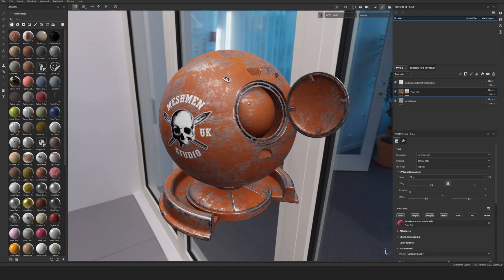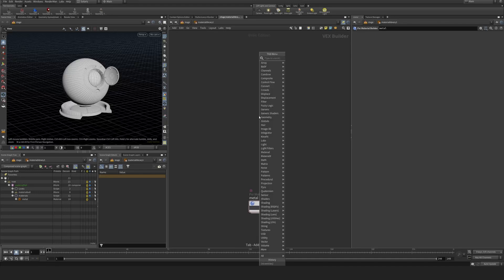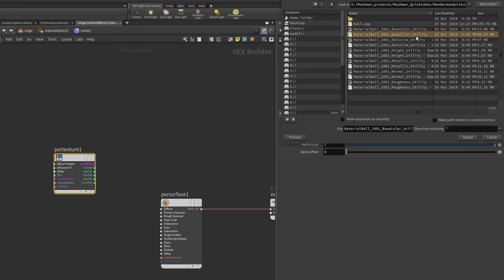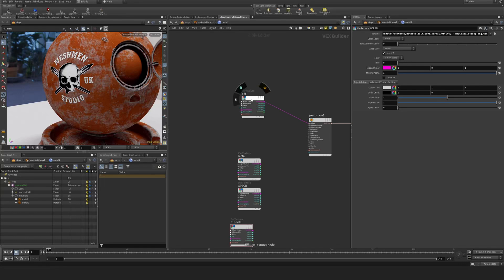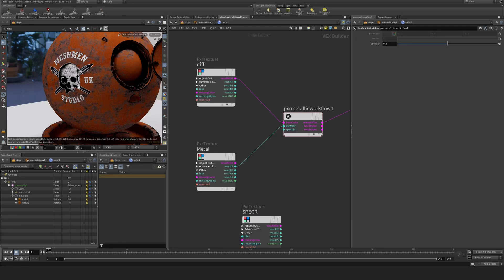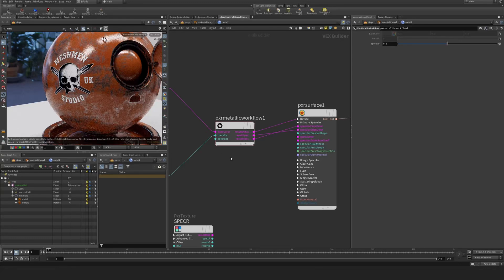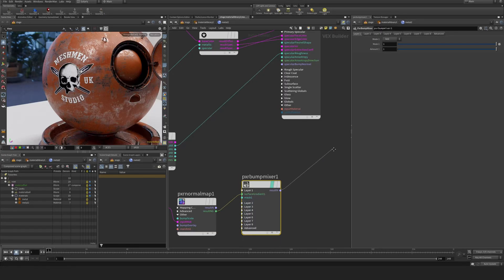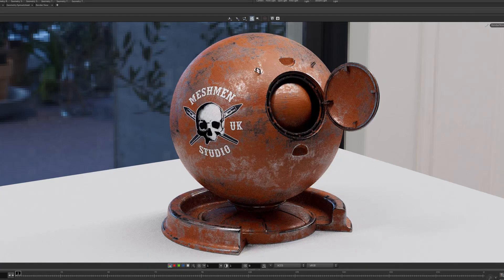Substance to Renderman | PxrMetallicWorkflow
In this Renderman quick-take, we use Substance-created maps to drive the metallic effect using the Renderman PxrMetallicWorkflow node. The techniques can also be used if you for example, have a Mari principled brdf type texture maps exported where you have a metallic property